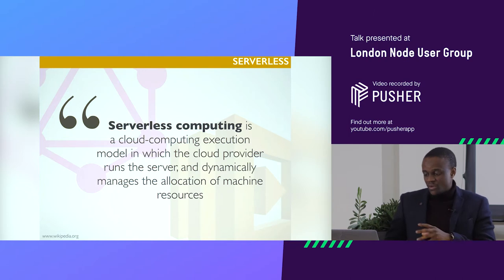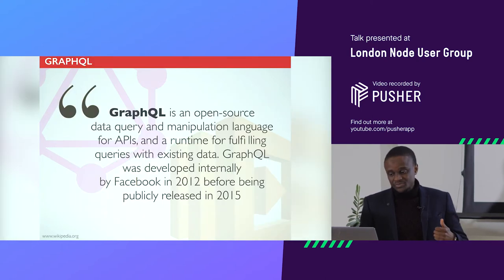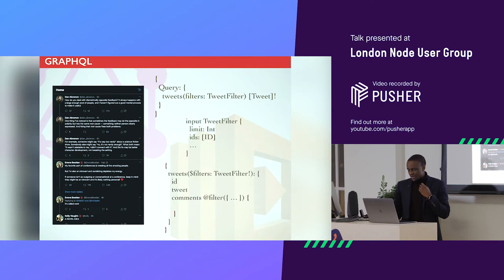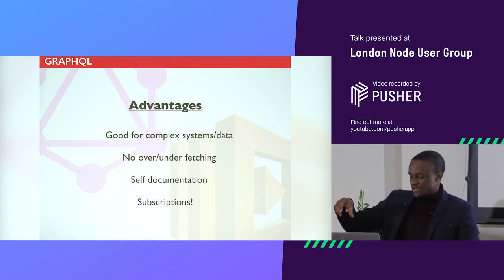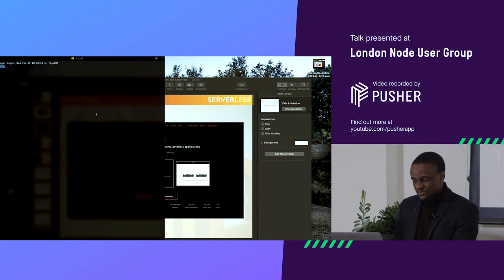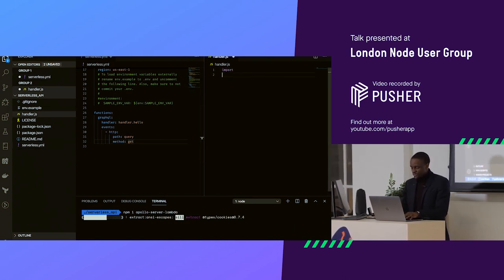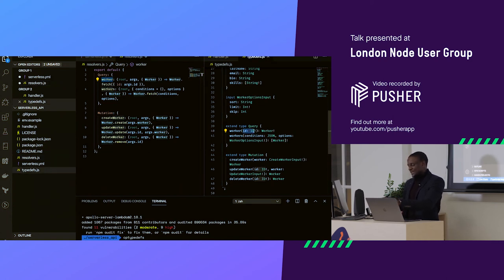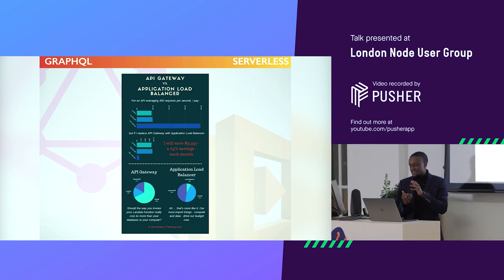The mergence of Graphql and Serverless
In this talk we'll go over why these two technologies (Graphql & Serverless) have drastically gained popularity and what problems they were made to solve. Then we'll go through how the two can be used together and I'll do a little demo with the Serverless framework

I've been a professional developer for about 3 years. In that time I've worked for small startups to large corporations. List includes Ruuby, Sky and Eurostar to name a few.
Twitter handle is @shadrech17